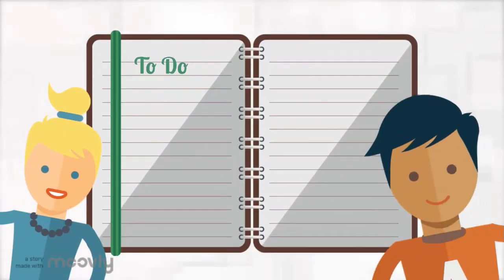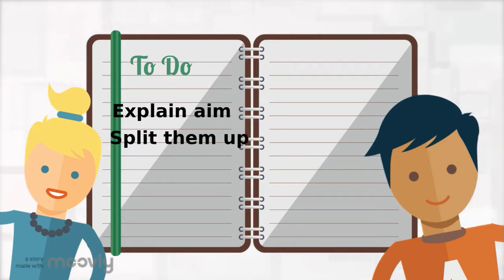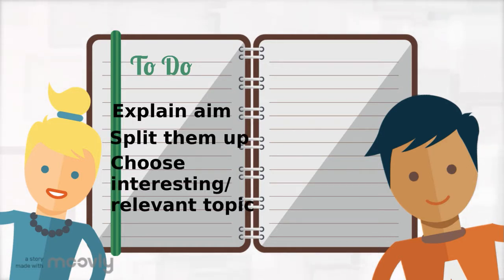Group work tutorial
Come Along 7 - Raíz Editora